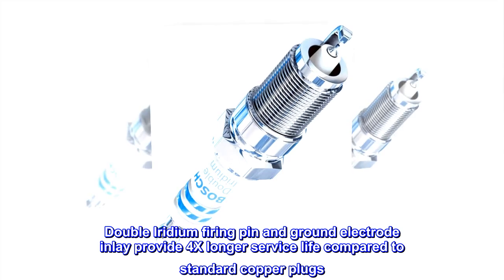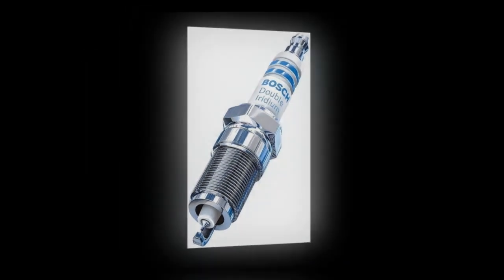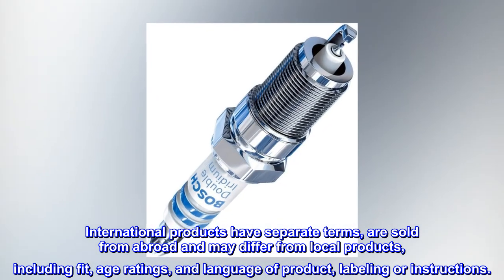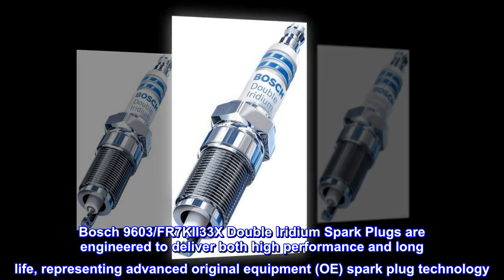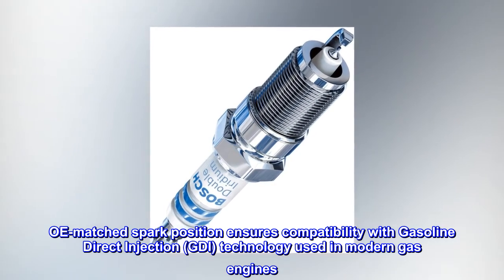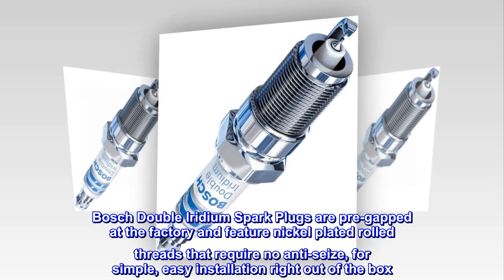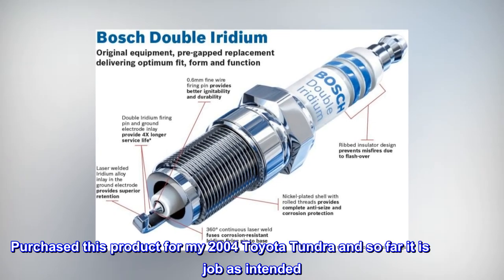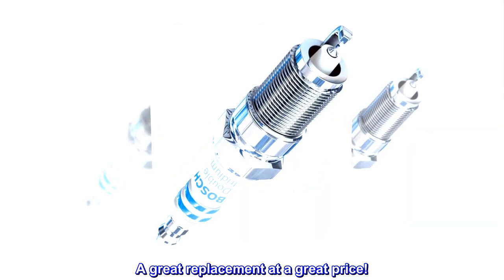Bosch Automotive (9603) OE Fine Wire Double Iridium Spark Plug - Single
Double Iridium firing pin and ground electrode inlay provide 4X longer service life compared to standard copper plugs
0.6mm fine wire firing pin provides superior ignitability and performance
360° continuous laser weld fuses corrosion resistant iridium firing pin to base for increased durability
International products have separate terms, are sold from abroad and may differ from local products, including fit, age ratings, and language of product, labeling or instructions.
Bosch 9603/FR7KII33X Double Iridium Spark Plugs are engineered to deliver both high performance and long life, representing advanced original equipment (OE) spark plug technology. The ultra-fine wire design and laser welded tapered ground electrode deliver optimum performance, while the Iridium center electrode and ground electrode help it to go the distance. OE-matched spark position ensures compatibility with Gasoline Direct Injection (GDI) technology used in modern gas engines. Bosch Double Iridium Spark Plugs are pre-gapped at the factory and feature nickel plated rolled threads that require no anti-seize, for simple, easy installation right out of the box. Unlock the performance in your engine with Bosch Double Iridium Spark Plugs.

Great Product
Purchased this product for my 2004 Toyota Tundra and so far it is doing the job as intended. My truck now accelerate as it should without any hesitation. It arrived well packaged and gapped. A great replacement at a great price!